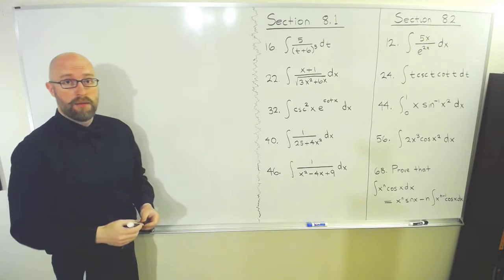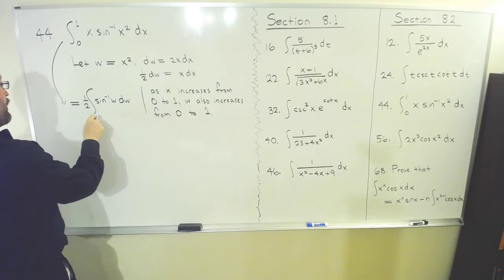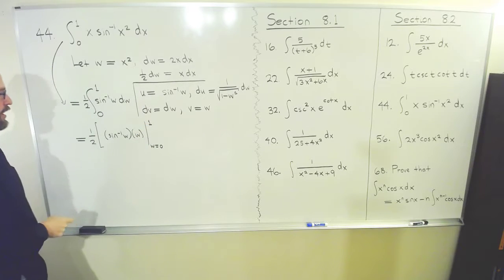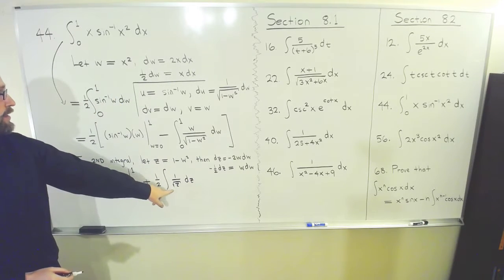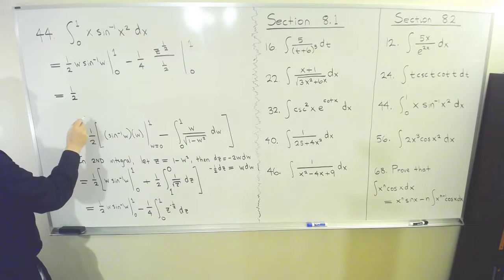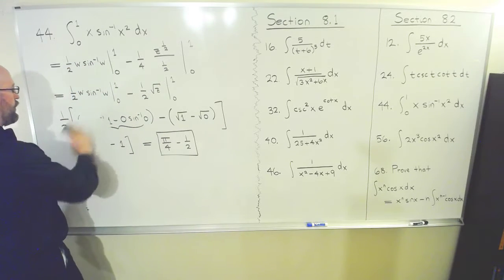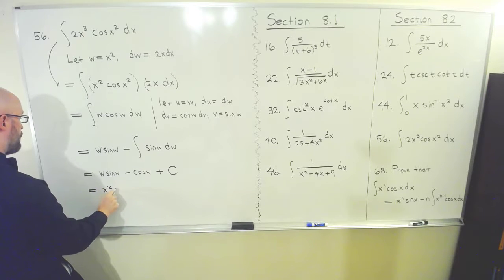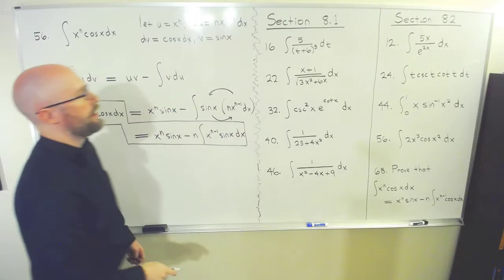Integration Review III